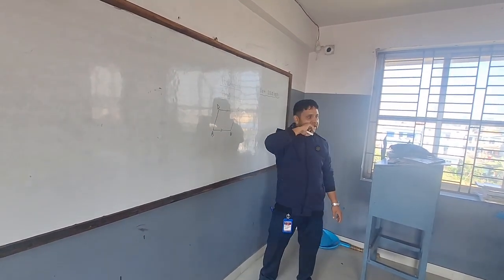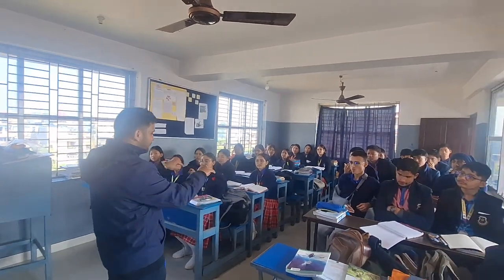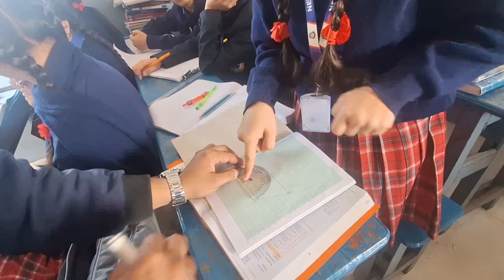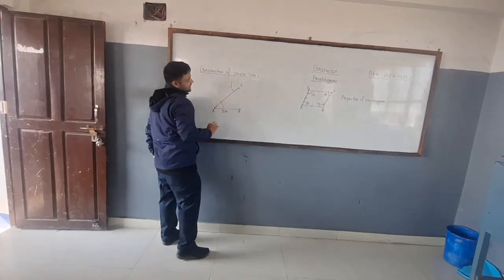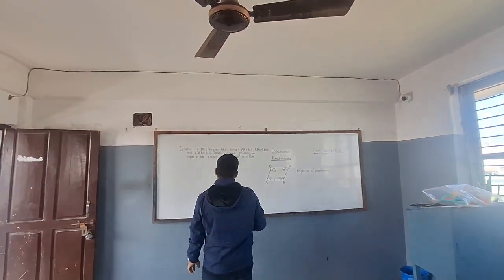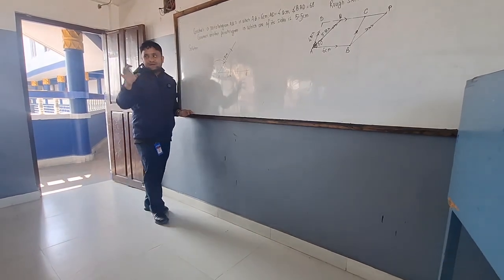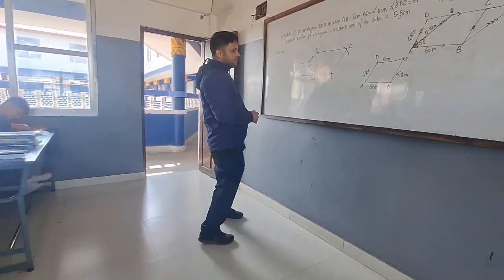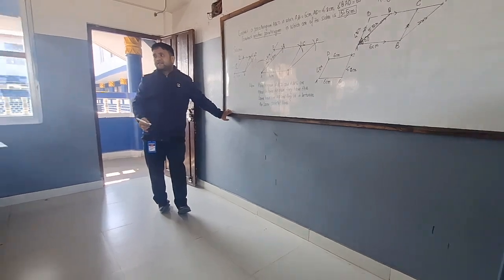Teaching construction (first class)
As I was performing these activities, I realized that the classroom environment during the lesson plan-based approach was vibrant and engaging. Students actively participated in the activities, carefully following the instructions and showing genuine interest in the tasks. They appeared happy and delighted, creating a positive and enthusiastic atmosphere. Everyone was fully immersed and engaged, contributing to a productive and enjoyable learning experience.
For me the classroom was lively and interactive as we explored the topic construction of parallelograms standing on the same base and between the same parallel lines. Students were fully engaged working on their tools, sharing ideas and collaborating with each other. The atmosphere felt warm and positive with everyone participating and enjoying the process.
The students were deeply involved in the lesson. They confidently used rulers and compass to draw and measure, comparing their constructions with each other to ensure accuracy. I felt the teaching lively, students were sharing their solutions, helping their peers. I felt that the class was meaningful where everyone was focused and engaged.
As I moved around the room, I could see how absorbed the students were in their work. Some needed a little guidance and I was there to support them. It was rewarding for me to see them overcoming small challenges and I felt proud of their progress.
Watching the students’ construction parallelogram was a delight. They collaborated beautifully, helping each other troubleshoot and celebrating small success. By the end of the class, many students had not only completed their constructions but also gained a stronger grasp of the concept, leaving the classroom with smiles and a sense of accomplishment.